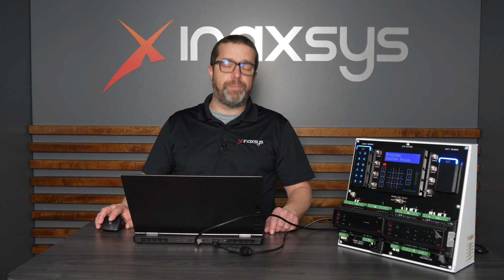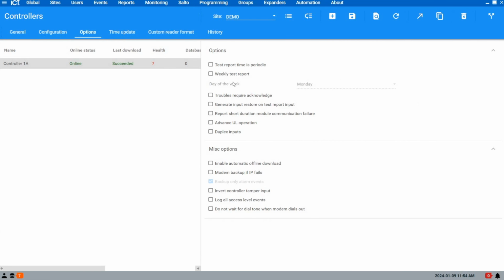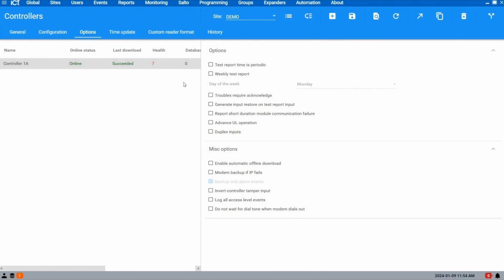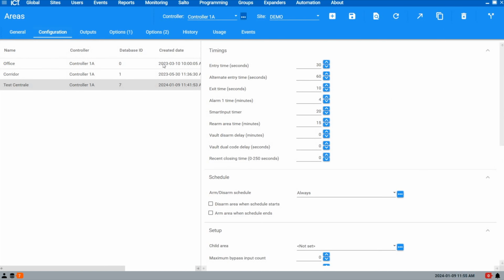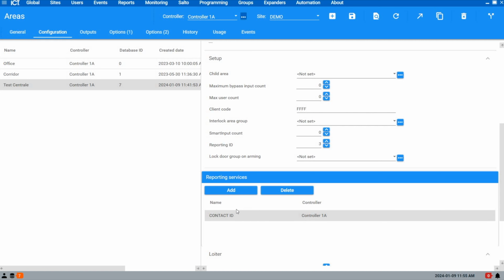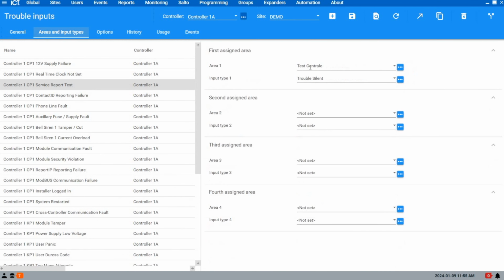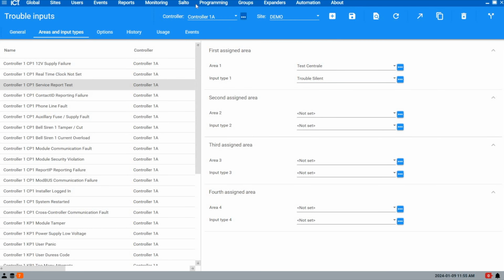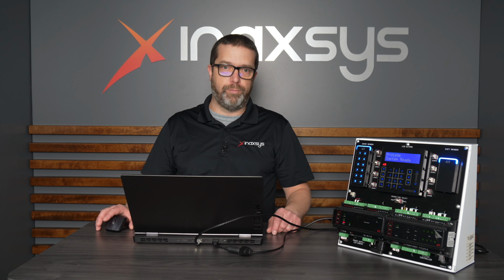How to Activate The Service Test Report with ICT Protege GX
Join Frederic L. Bergeron, Director of Technical Support at Inaxsys, in this concise tutorial on activating the service test report with ICT Protege GX. As the official distributor of ICT access control systems in Canada, Inaxsys brings you practical guidance for enhancing your system's reporting capabilities.

Discover the straightforward process of activating the service test report, ensuring efficient reporting and effective system maintenance with ICT Protege GX.

Elevate your security strategy with Inaxsys and Protege GX.